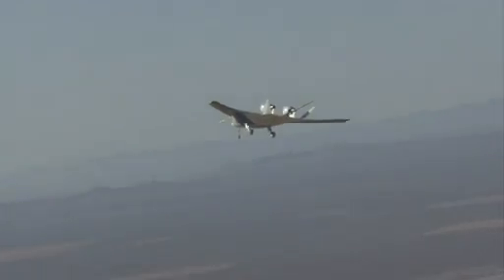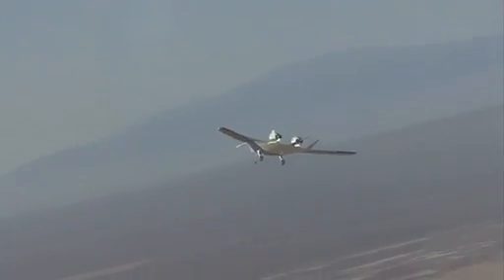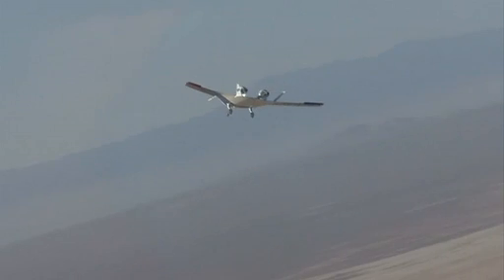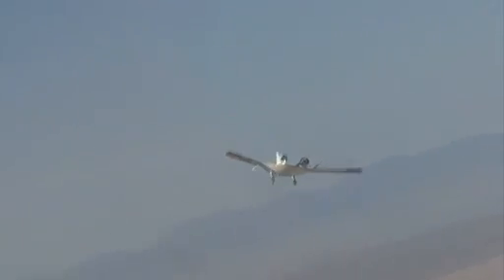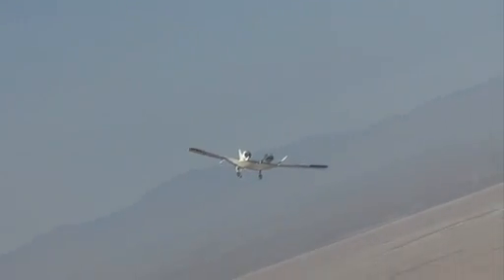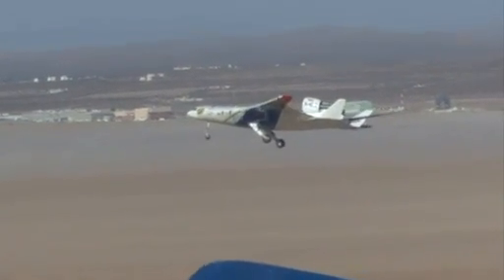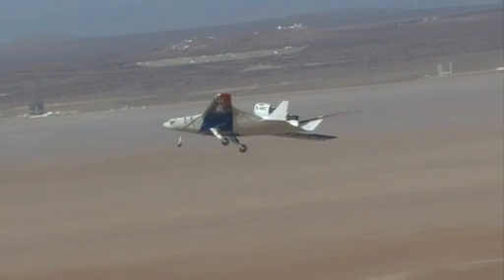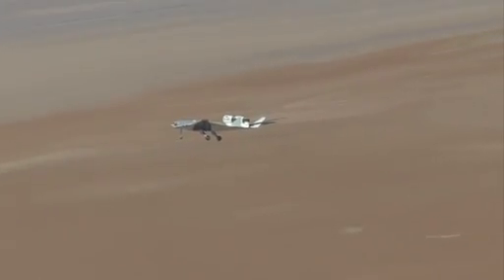NASA X-48C hybrid-wing-body test flight